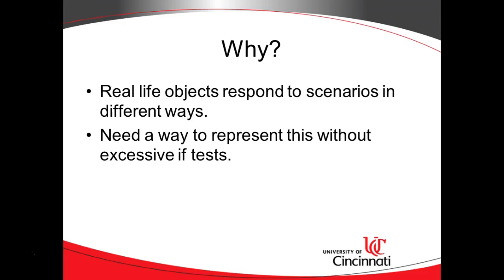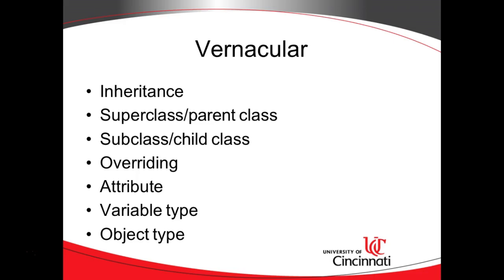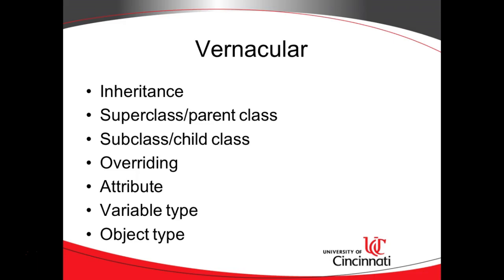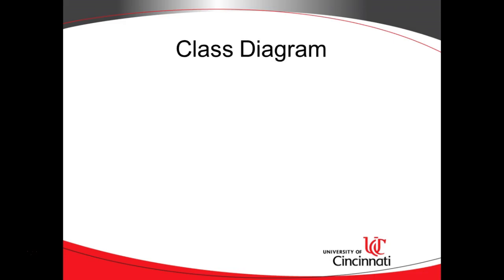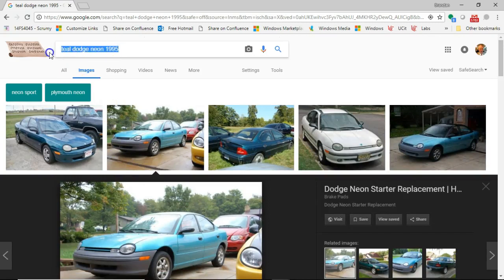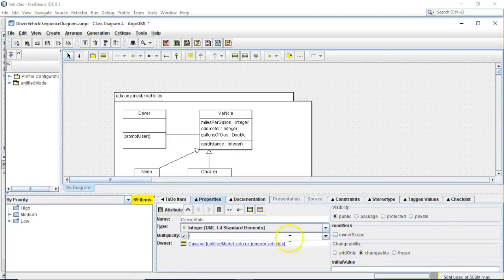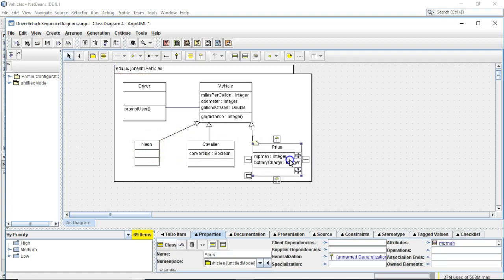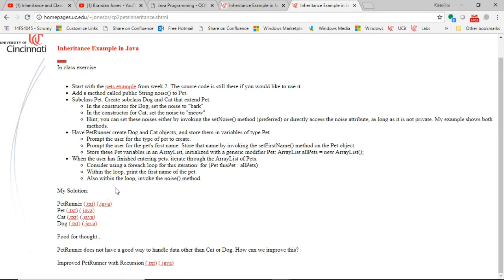Inheritance and Extending Classes in Java: Overview and Description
An overview look at inheritance and extending classes in Java.  Use Argo UML to model these classes.